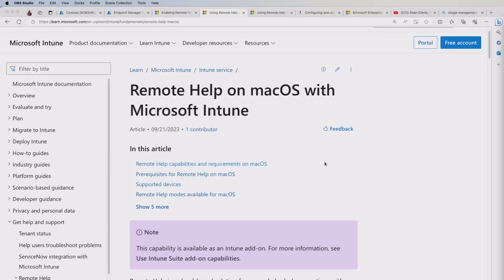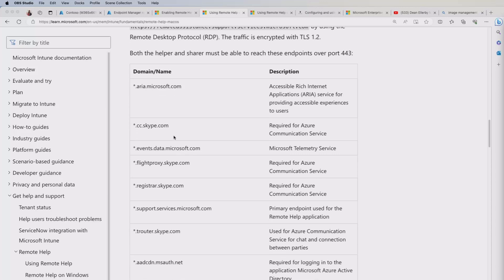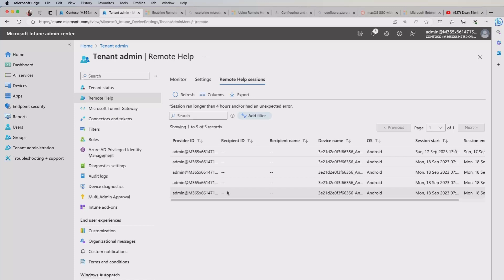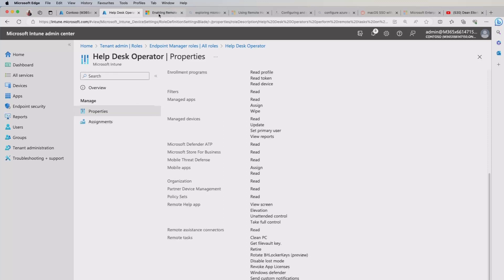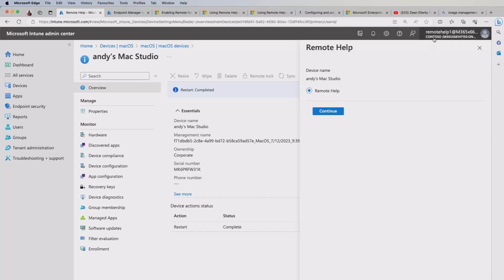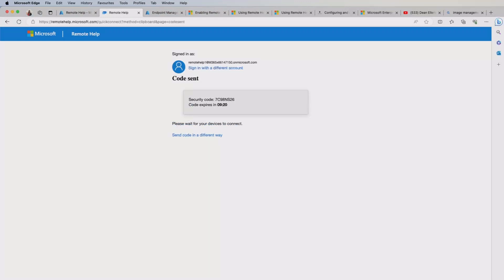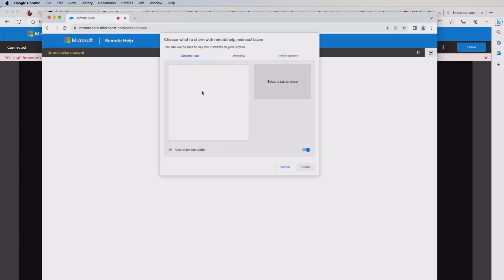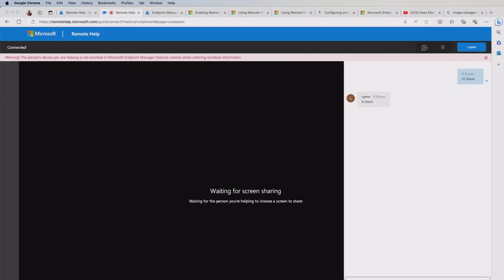Intune Remote Help for macOS devices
In this video I look at setting up and demonstrating Intune Remote Help with a macOS user. Introduced in the Intune 2309 release this new functionality adds to the features available through the Intune suite while extending the capability with Intune management for Apple devices.
We go through:
1- looking at the Microsoft documentation and the feature capabilities
2 - Setting up Intune for running Remote Help with macOS devices
3 - Demonstrating the Remote help admin and end user experience with an unenrolled macOS device

References
Microsoft  - Remote help on macOS with Microsoft Intune